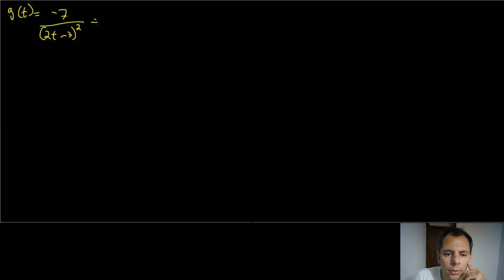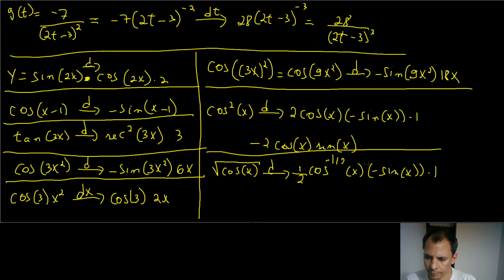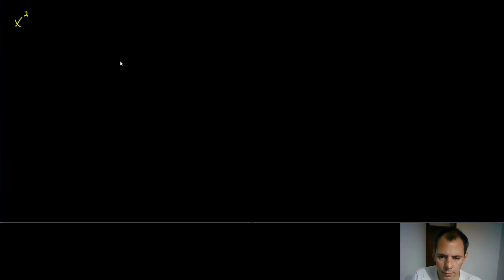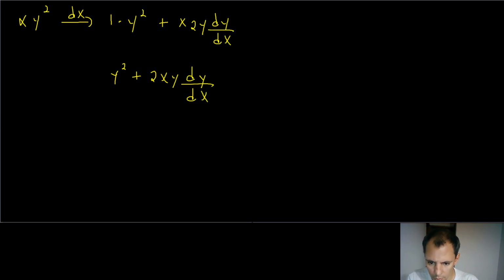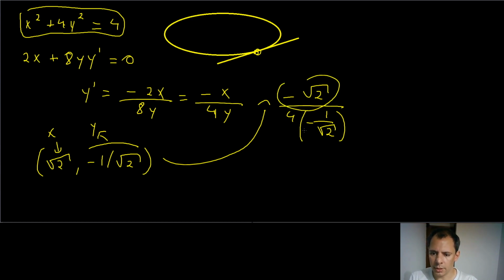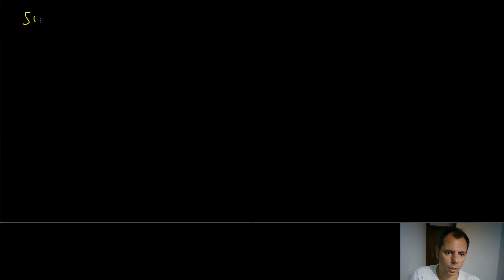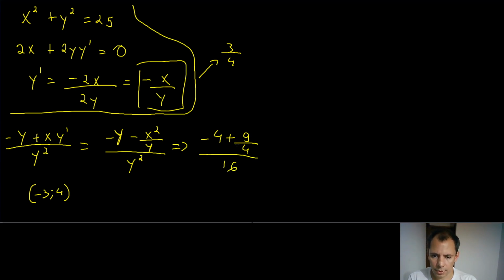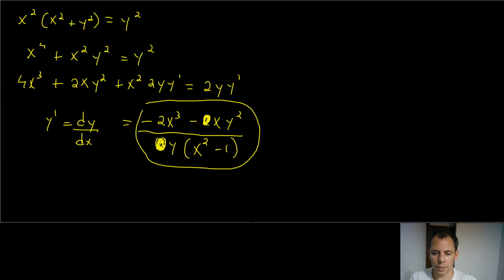More examples of chain rule and implicit differentiation